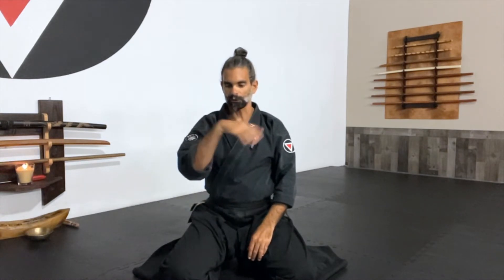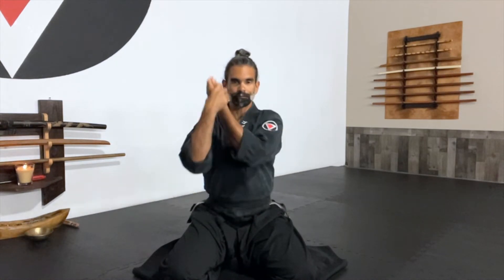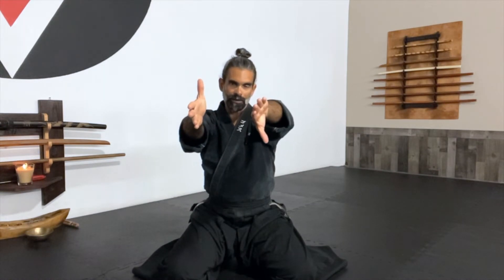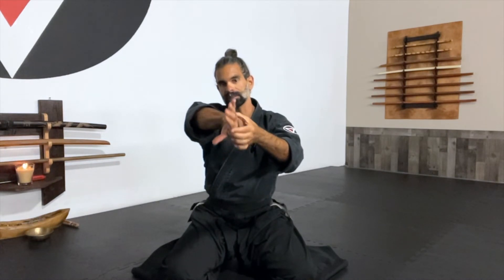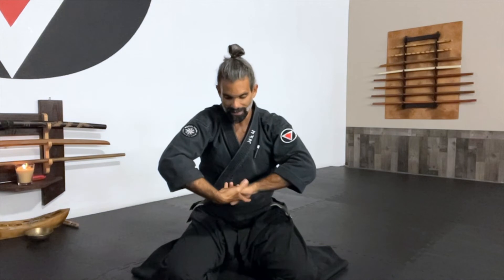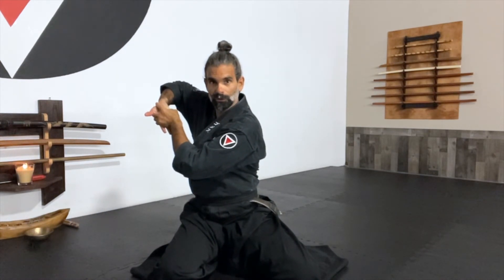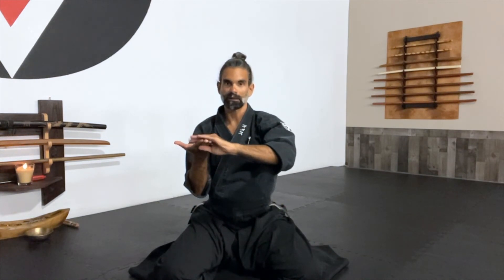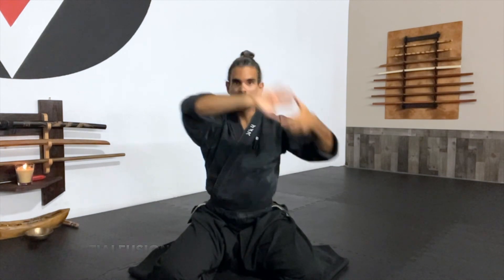Aikido Wrist Conditioning Exercises (合気道) Tekubi Undo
Martial Fusion® is a Cross Training System developed by Guillermo Gomez, that blends Aikido, Kickboxing, Qigong, Yoga, and Meditation, into a unique physical and internal discipline based on the practice of 8 principles; breath, alignment, centering, coordination, fluidity, adaptability, balance, and awareness to ignite the human condition through the cultivation and magnification of higher energy levels unlocking our highest potential.

Welcome to Martial Fusion® YouTube 🙏
YOUR ENERGY IS THE HIGHEST CURRENCY®